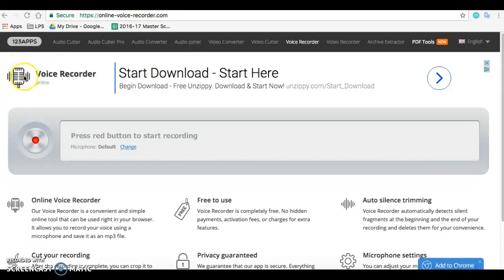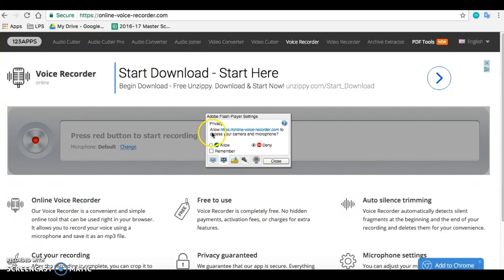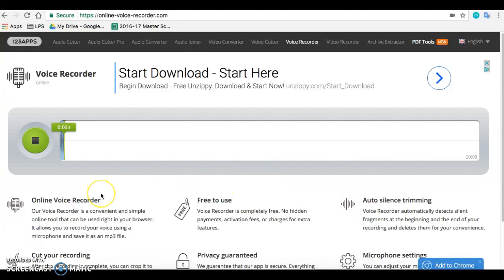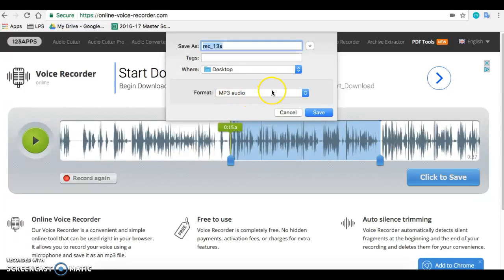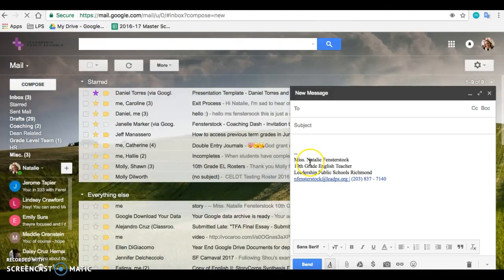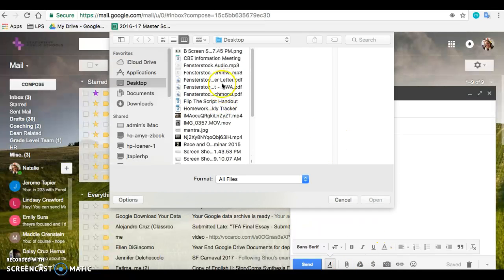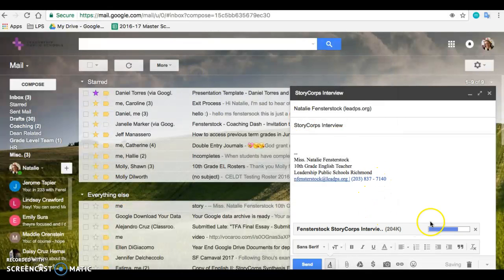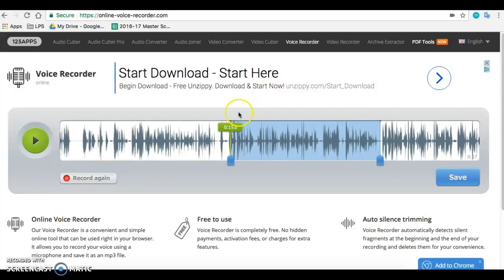Online Voice Recorder